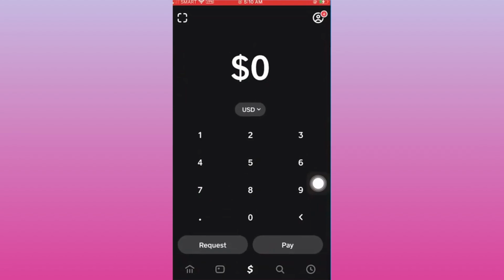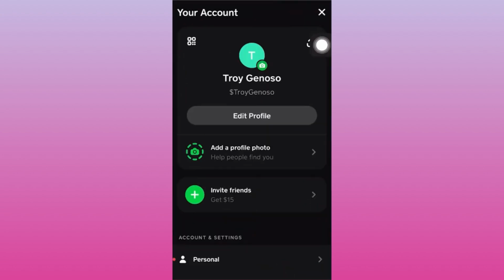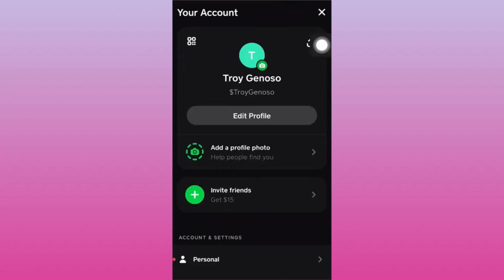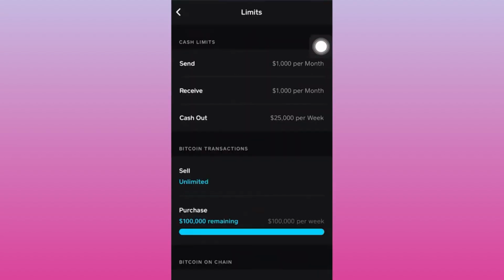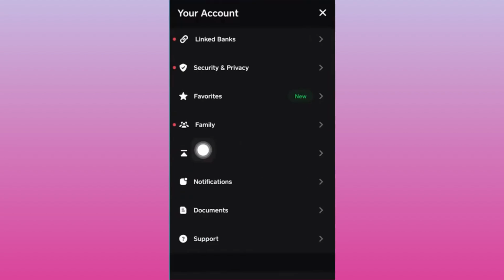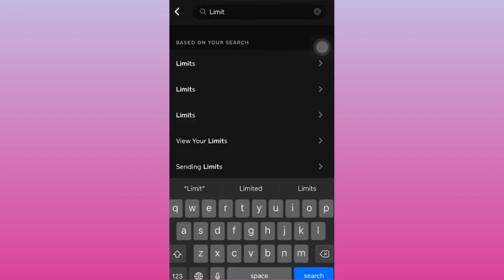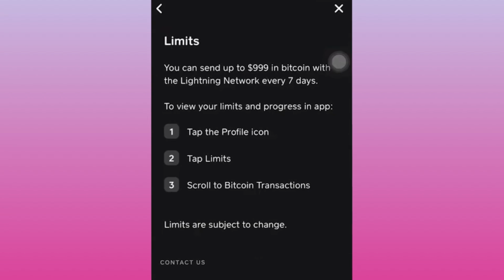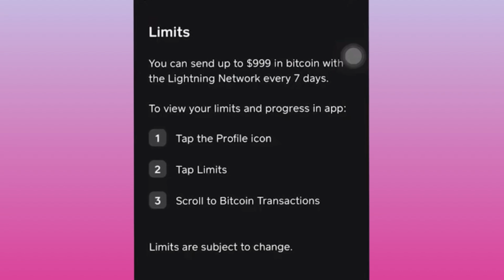How to Increase Your Cash App Sending Limit (Step-by-Step Guide)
Want to increase your Cash App sending limit? In this video, I’ll show you how to verify your Cash App account and increase your sending limits step by step.

You’ll learn how to complete identity verification, update your account information, and understand the requirements needed to send more money through Cash App.

This guide is helpful for Cash App users who want higher transaction limits and better control over their account.

For more banking app tutorials, payment guides, and finance tips, follow Rapidguide.